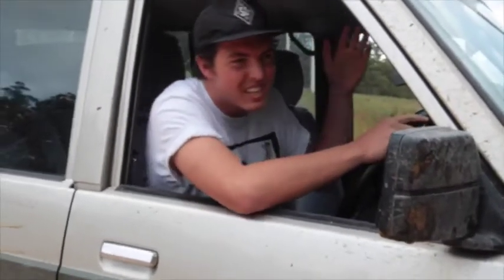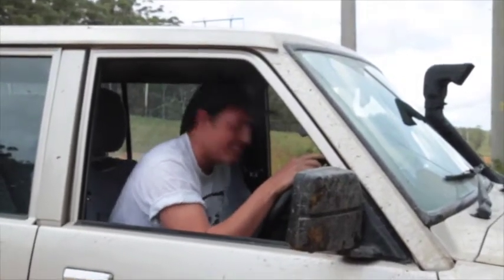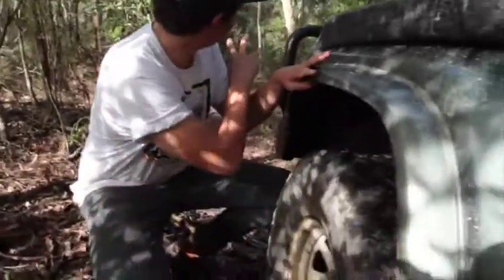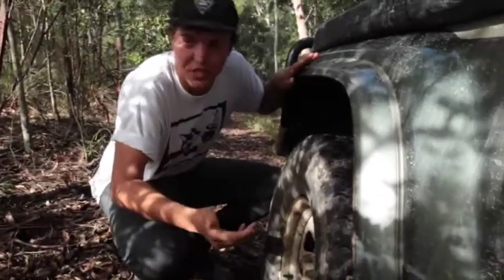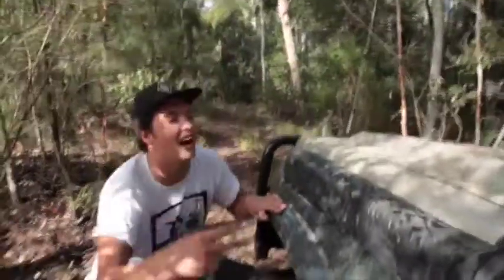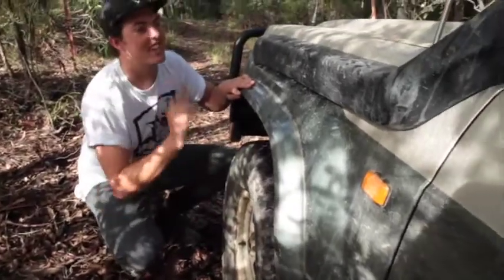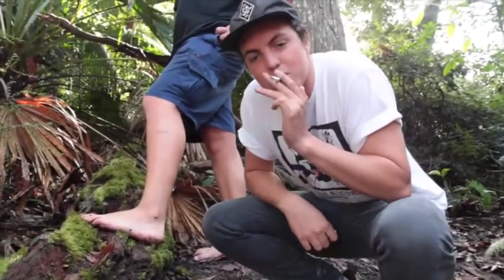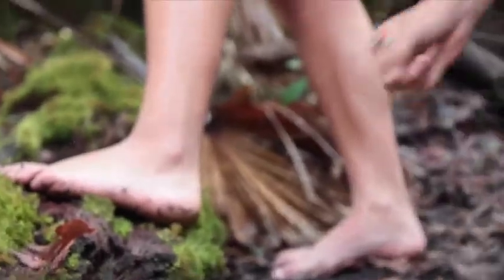RUSS COBBAH - ALL AUSTRALIAN TRIPS (EP 1 - THE BIG TREE)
Hockey Dad taking the piss and spinning-off their favourite TV Show,
in full dedication to their hero Russell Coight.

Soundtrack:
A collection of songs composed by Santo & Jonny.